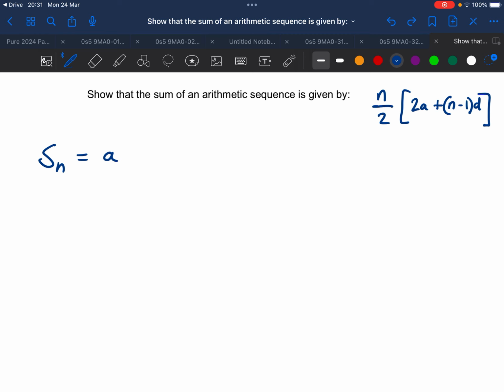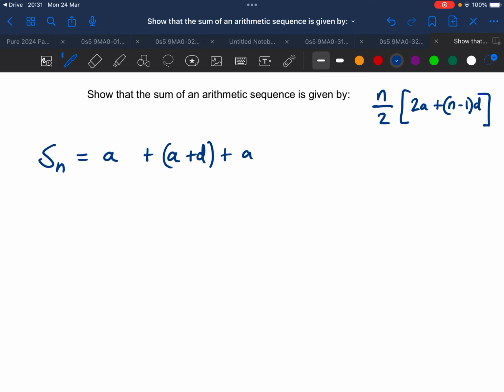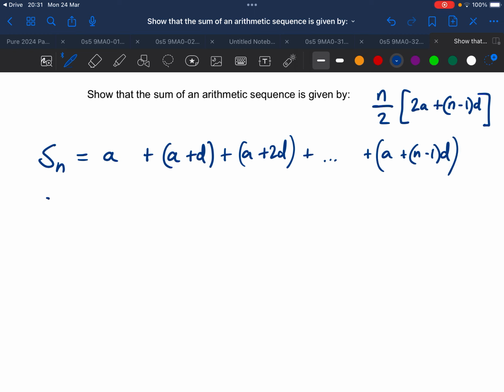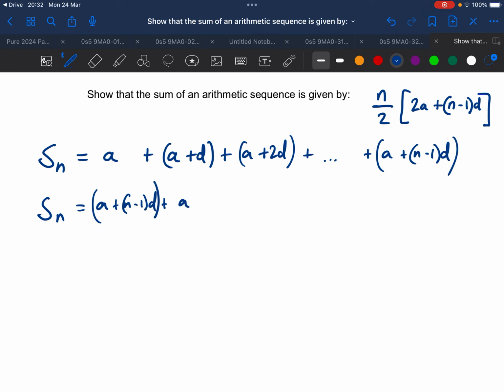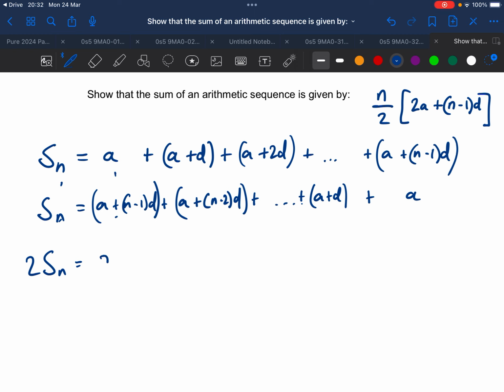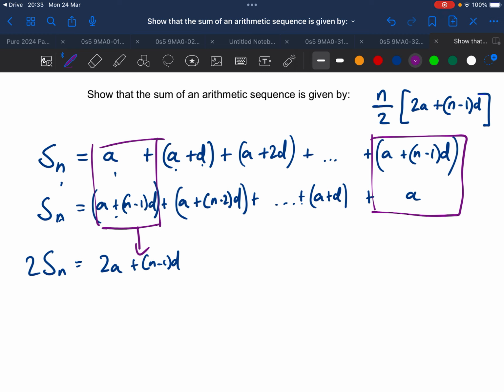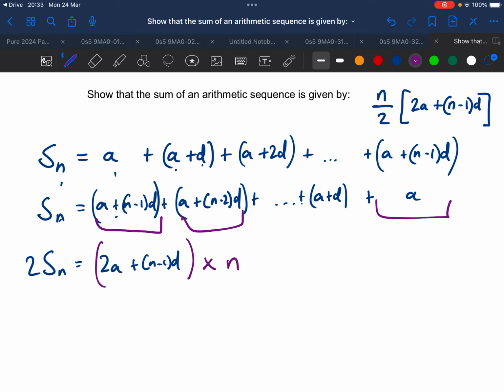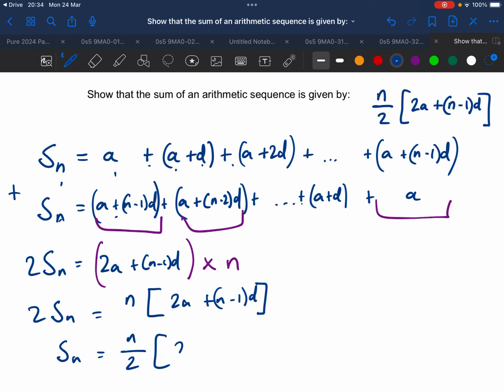22/90 Drop No Marks - Arithmetic Series Proof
Welcome to Day 22 of our 90-Day Countdown to A-Level Maths! In this video, we’ll tackle the arithmetic series formula and show you how to proof it so you drop no marks. We’ll cover:

Key derivation of the sum of an arithmetic series (using first term, last term, and number of terms)

Drop a comment if there’s any series-related topic you’d like us to cover next!